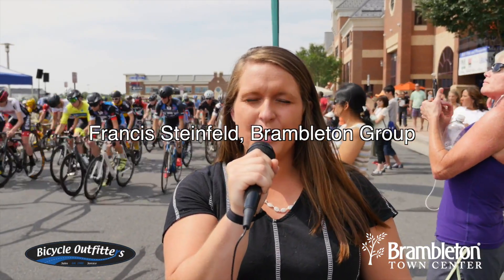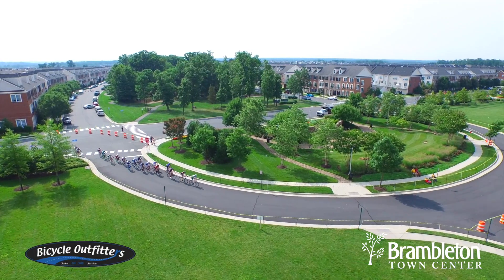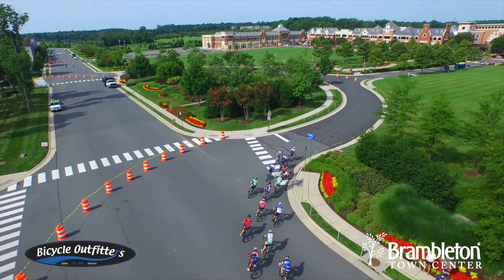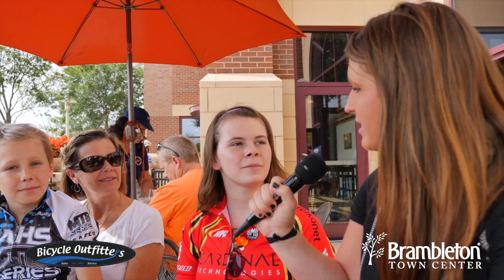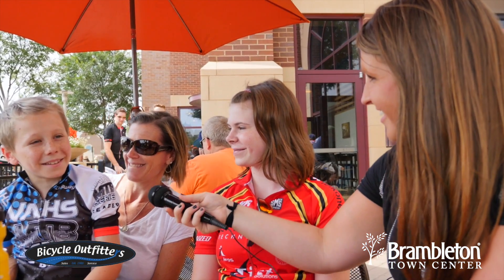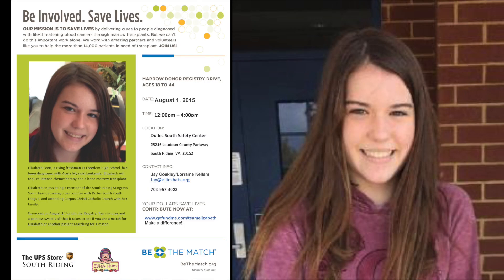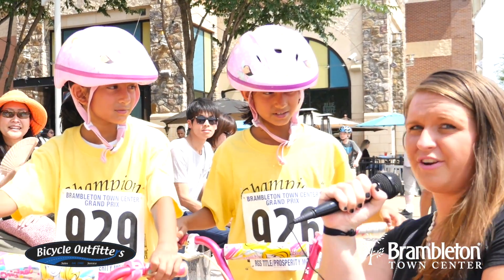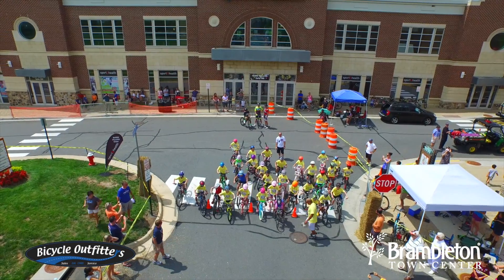Brambleton Grand Prix 2015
Highlights from the 2015 Brambleton Grand Prix!